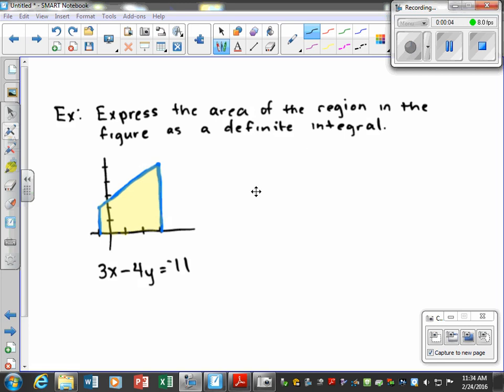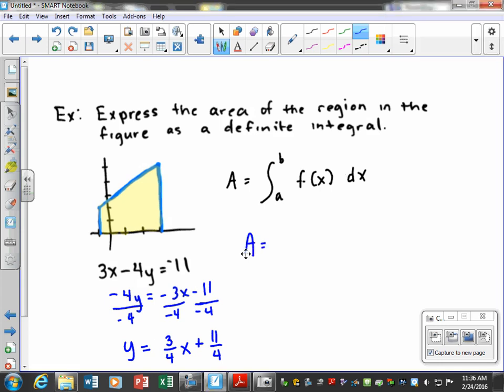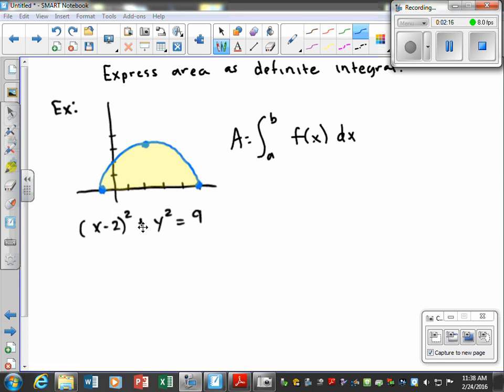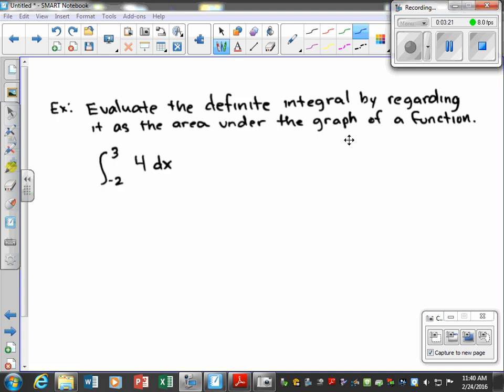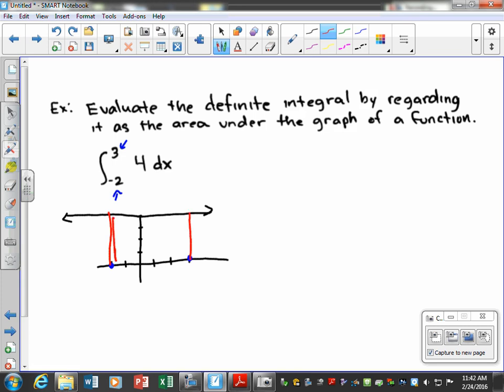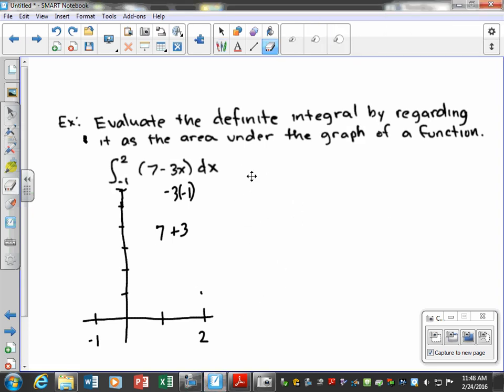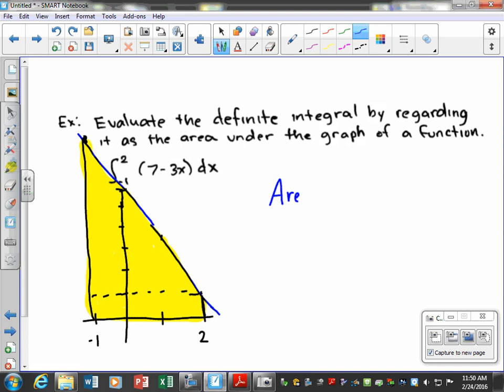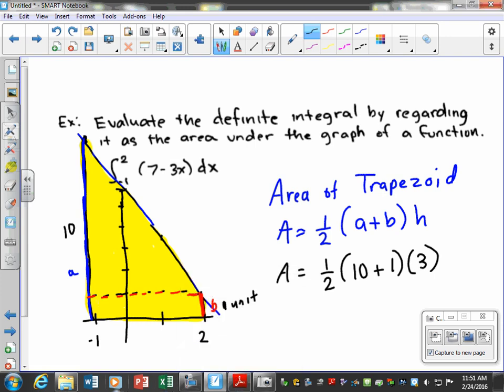The Definite Integral Part 3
Section 4.3 The Definite Integral (5.4) Riemann Sums